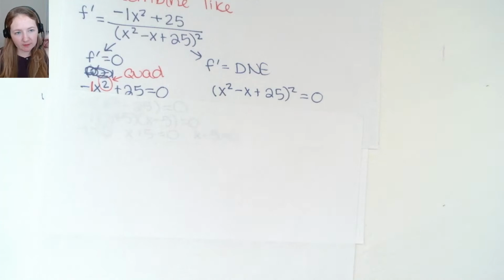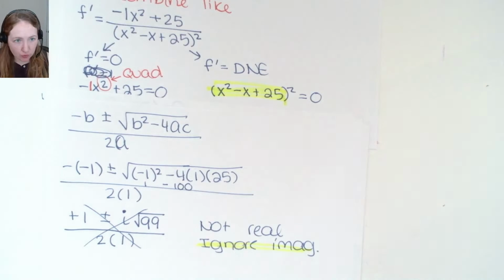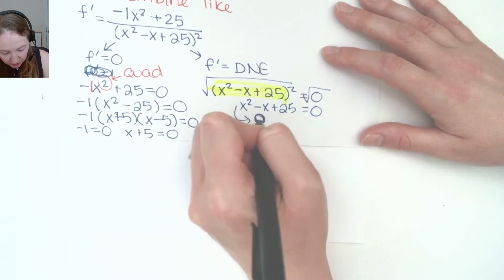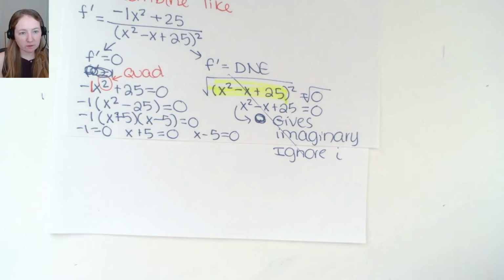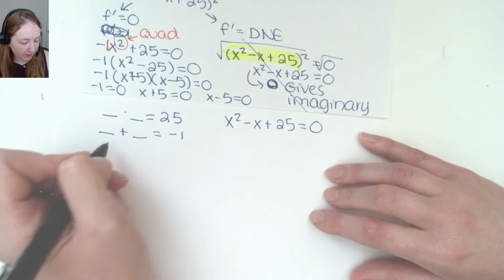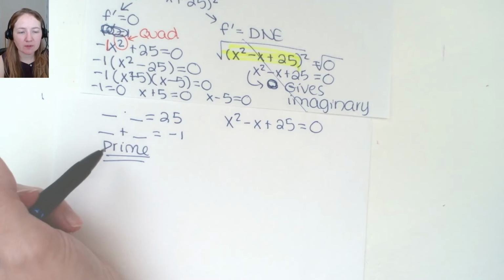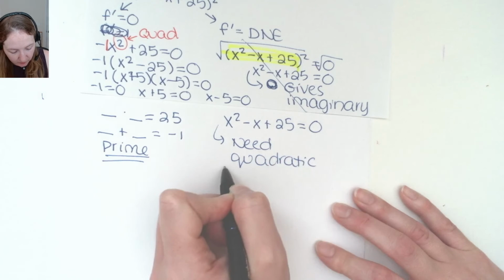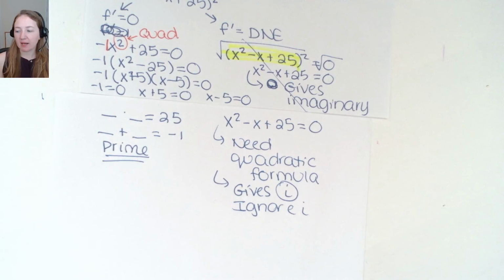HW #10 - part 2 - Notes: page 25 part 2- Extrema on a Closed Interval